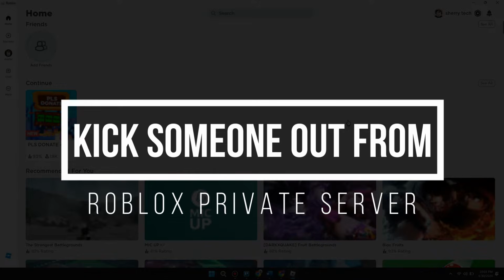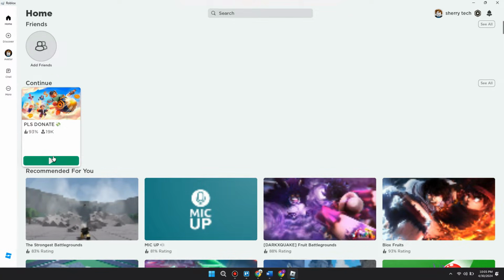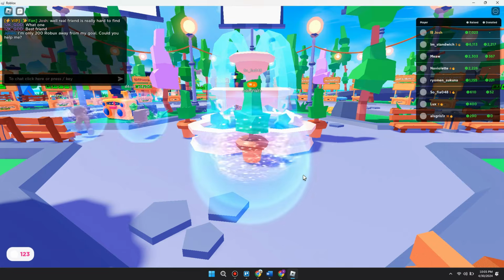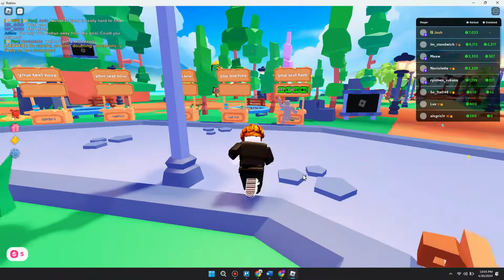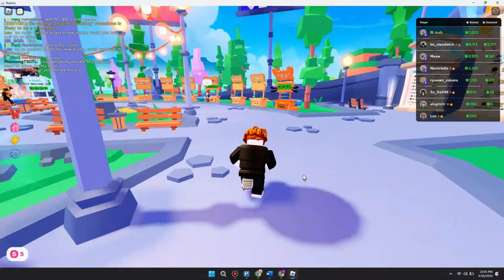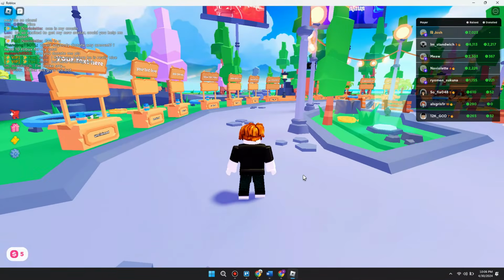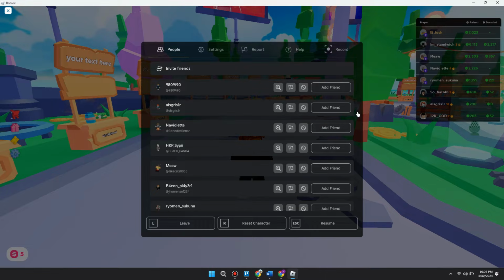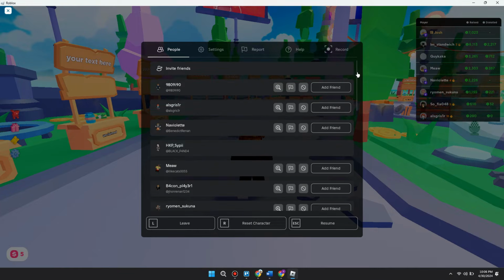How To Kick Someone Out Your Roblox Private Server (Easy Way)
How To Kick Someone Out of Your Roblox Private Server (Easy Way)

Need to remove someone from your Roblox private server? Look no further! In this easy-to-follow guide, we'll show you the simple steps to kick players out of your Roblox private server hassle-free. Whether you're dealing with unwanted guests or need to maintain a controlled environment for your gameplay, knowing how to manage your server is essential. Follow along as we walk you through the process step by step, ensuring that you can keep your private server exclusive to invited players only. Say goodbye to unwanted disruptions and enjoy a seamless gaming experience on Roblox!